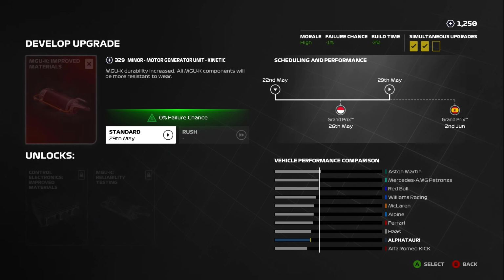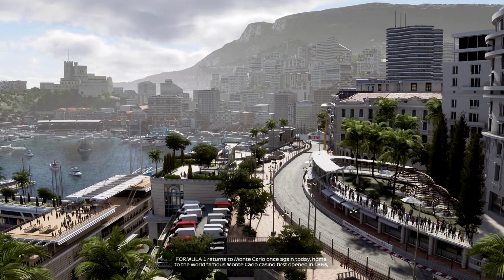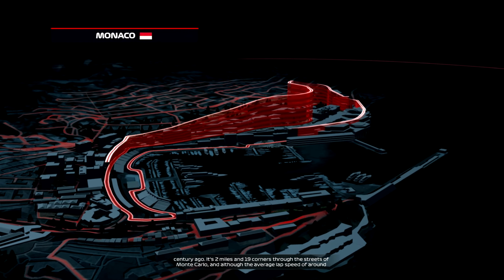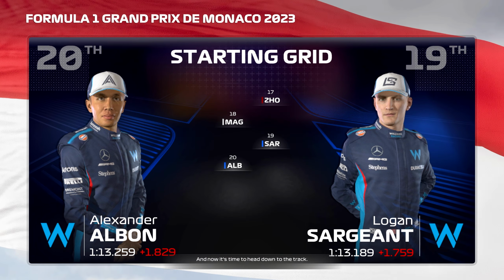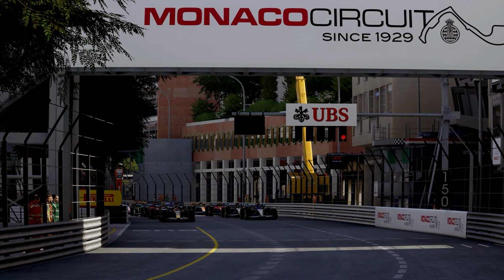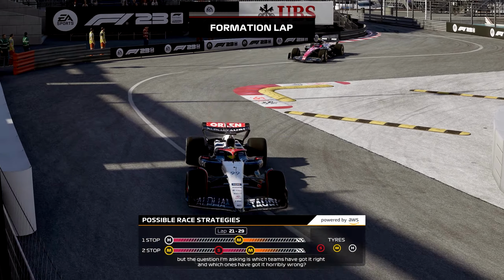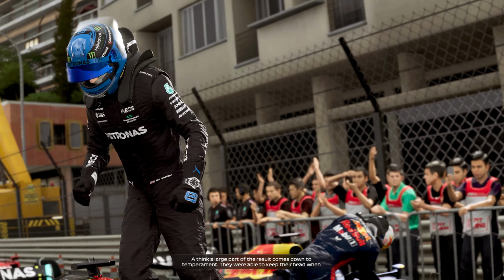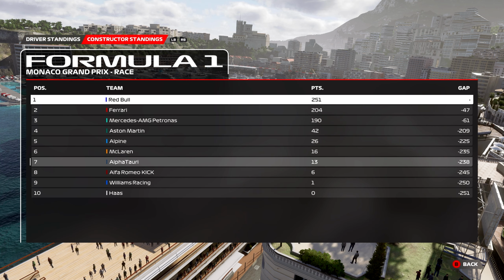YUKI SHUTS DOWN TEAM REQUEST. ELBOWS OUT FIGHT! - F1 23 Driver Career Mode: Part 7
Our first Monaco GP ends in dramatic fashion...

I am a content creator for Ancient World Gaming! Check them out.

Song: Lost Sky - Vision pt. II (feat. She Is Jules) [NCS10 Release]